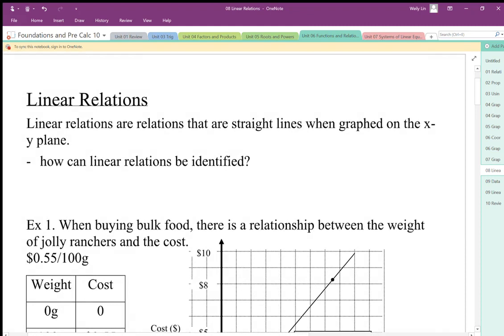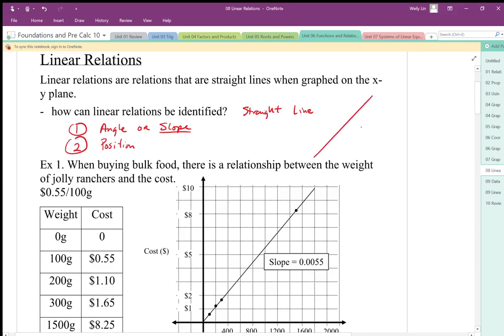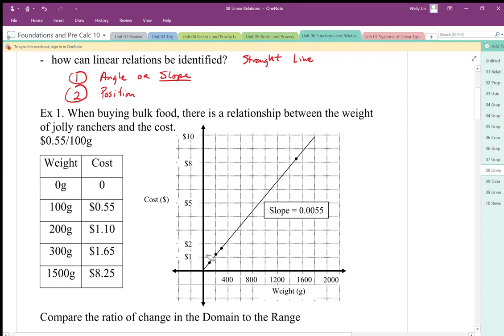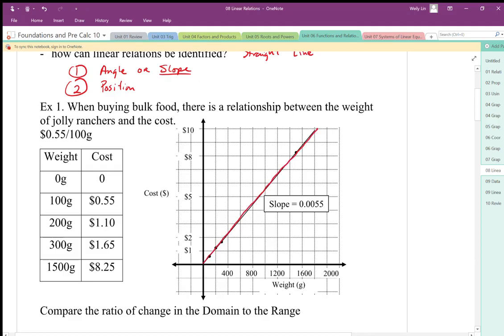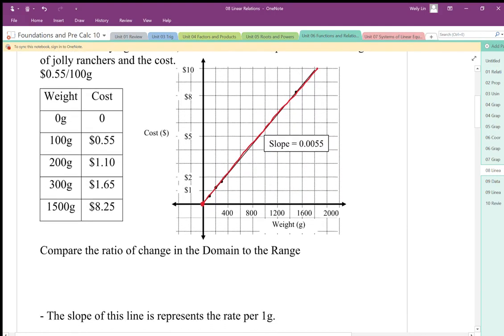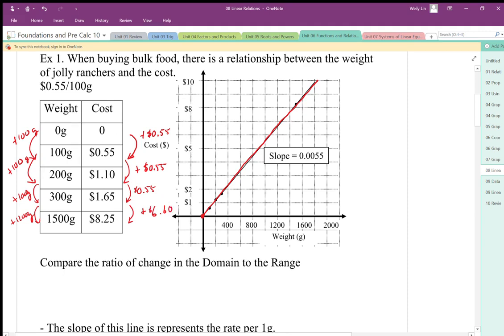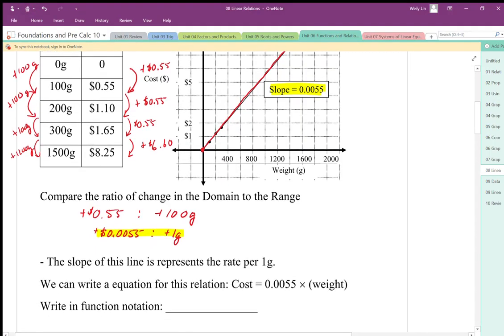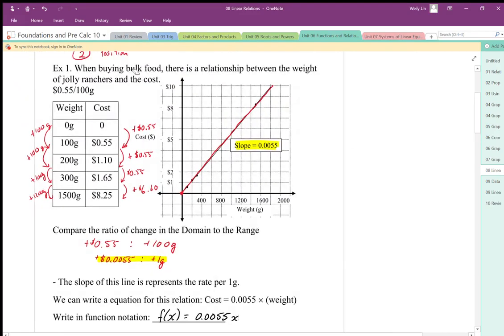08 Linear Relations Part2